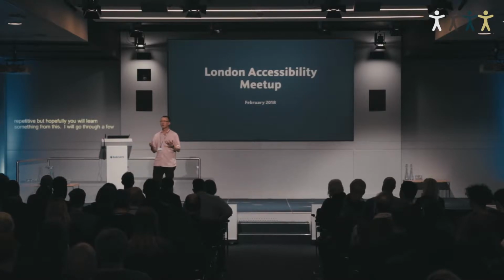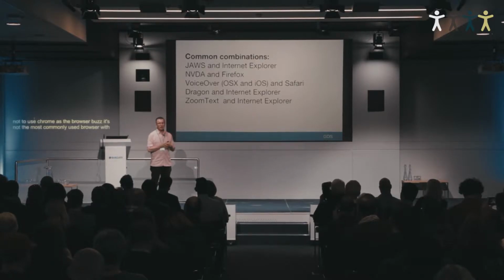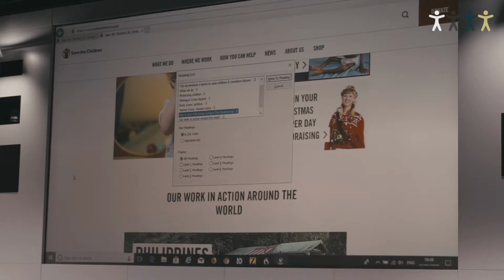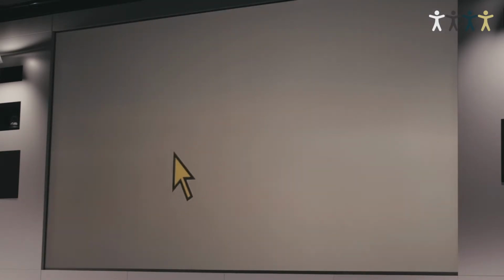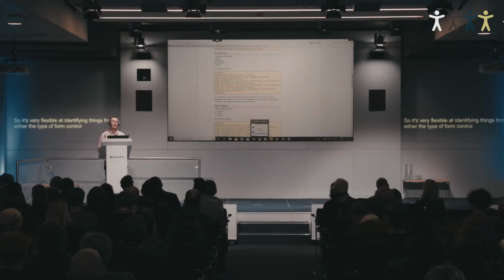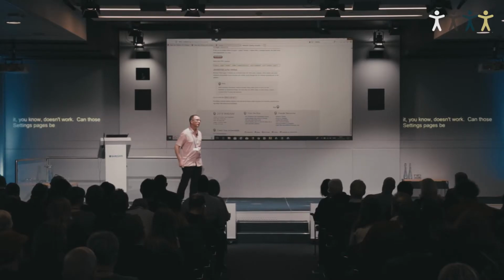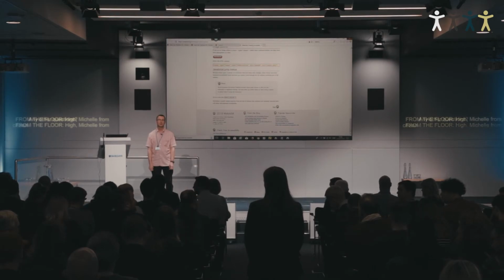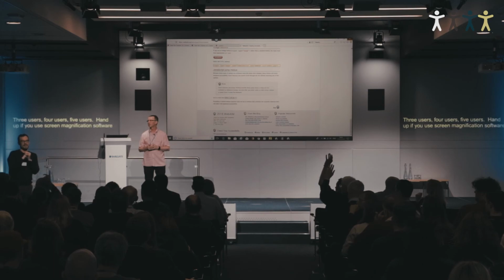Assistive Technology - Richard Morton - Meetup #11- February 2018